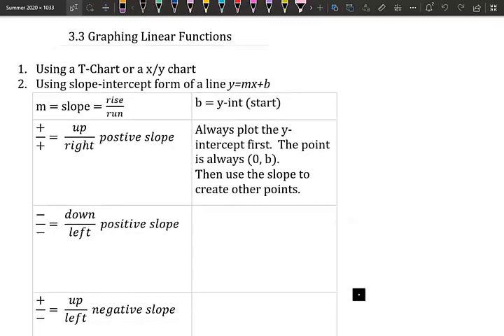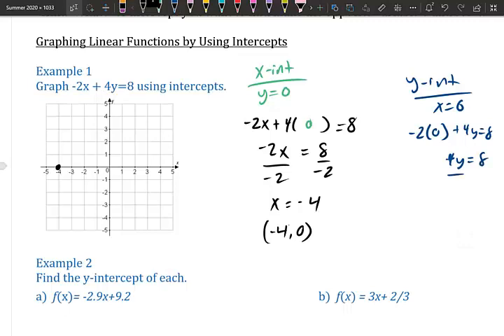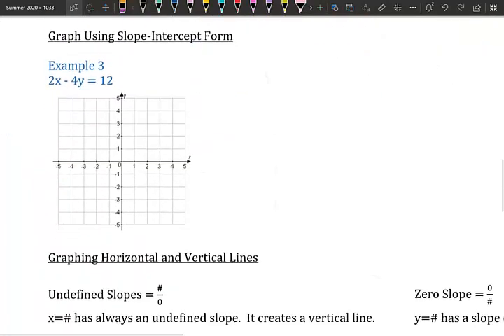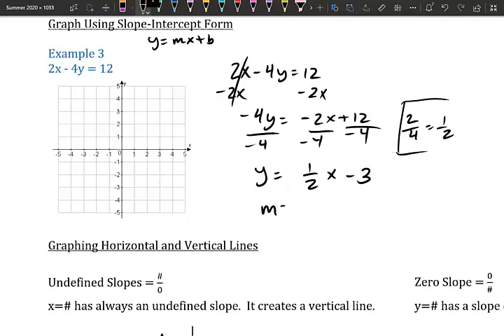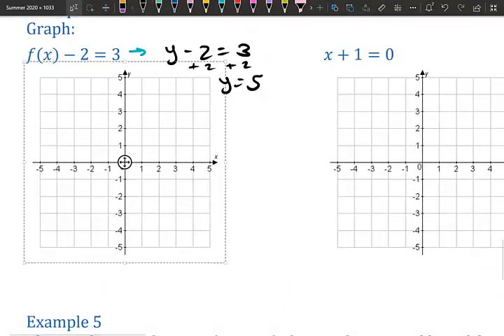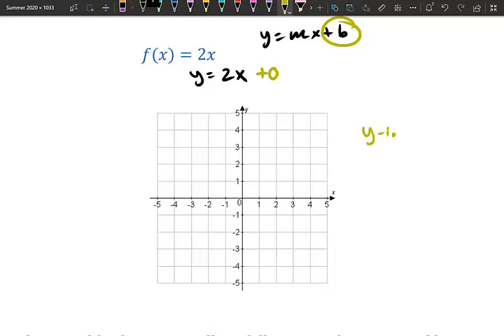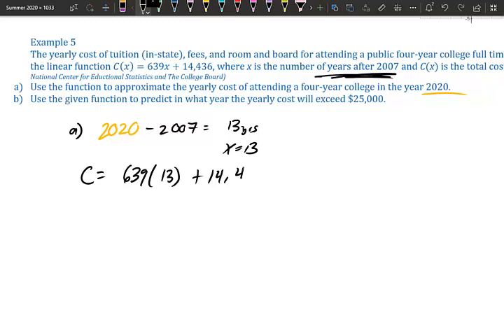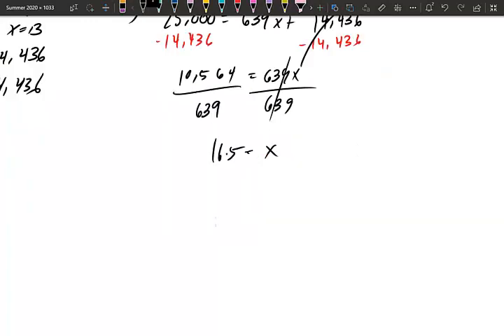3.3 Graphing Linear Functions (1033)